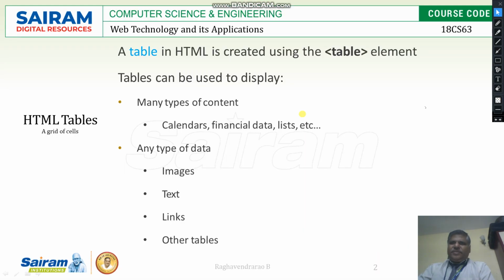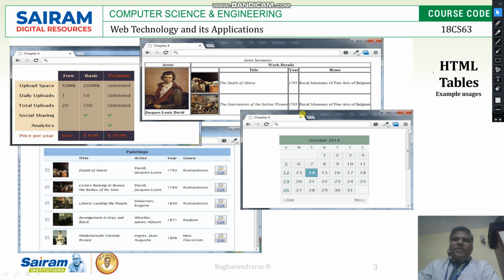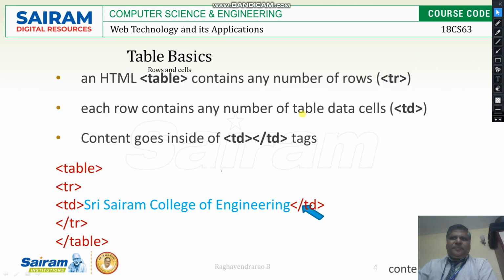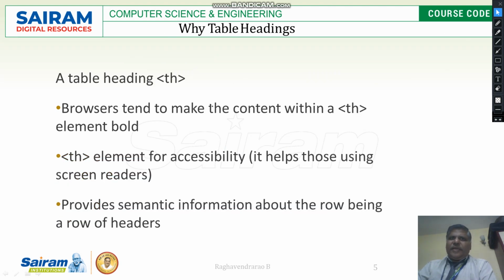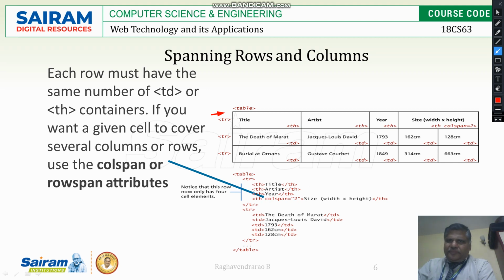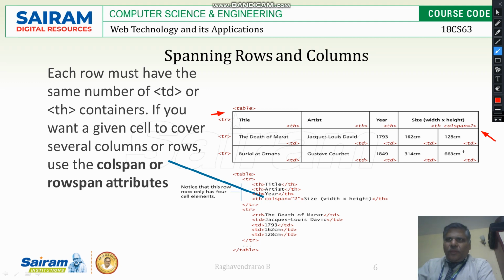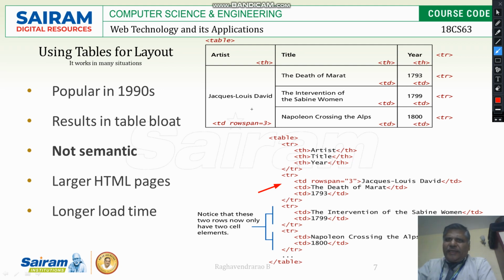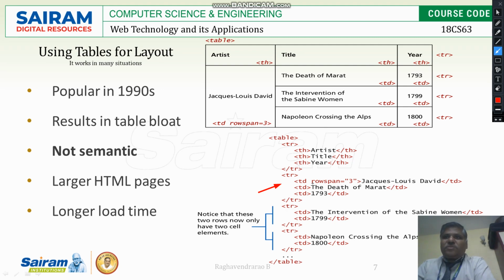Lecturevideo_18CS63_ Module2_ Introduction to HTML Tables_ Part-1_Raghavendrarao B